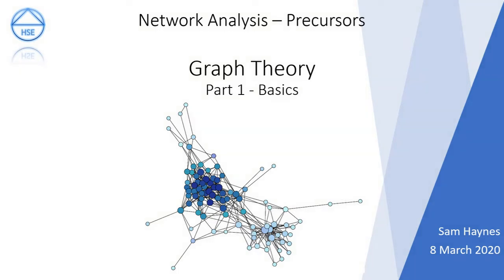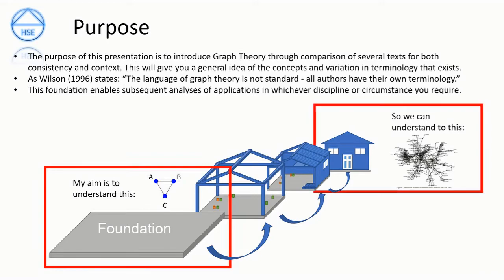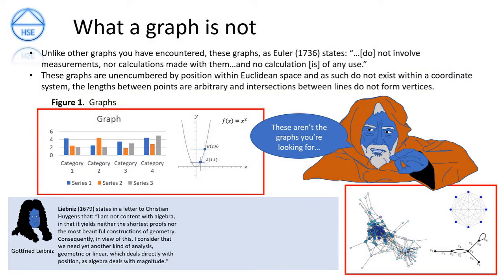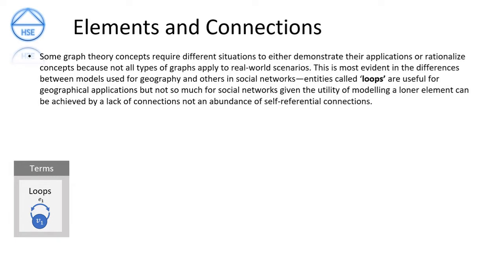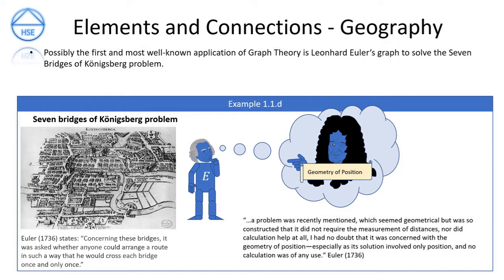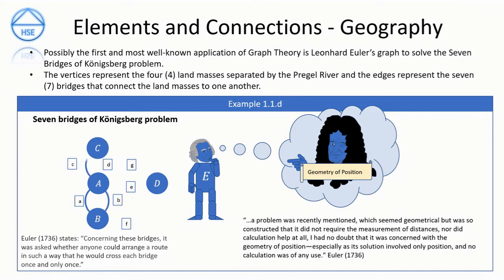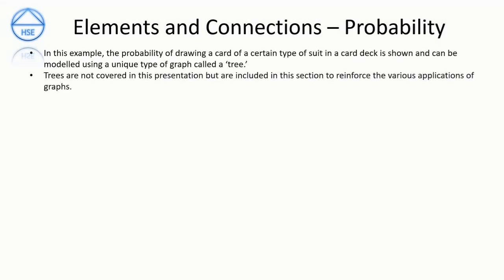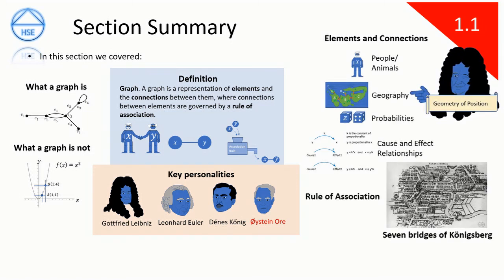Network Theory Part 1.1 Graph Theory Introduction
Ever wondered what graph theory is? Why not watch and find out.

This is the first video in a series dedicated to Network Analysis. It covers some basic graph theory concepts that are required to understand more complex analytical tools in network theory.